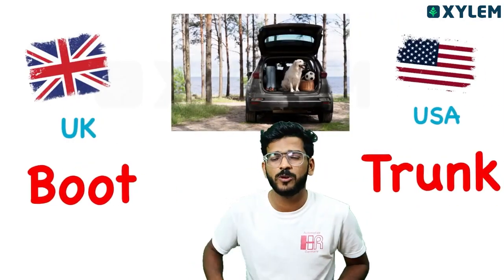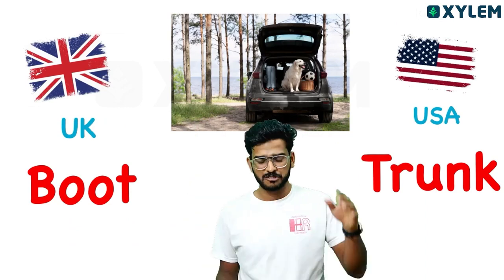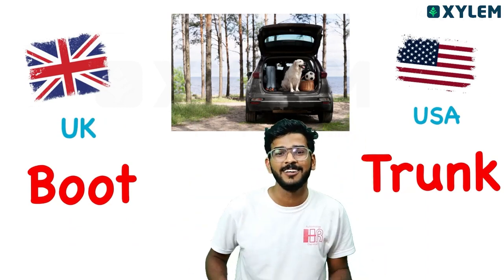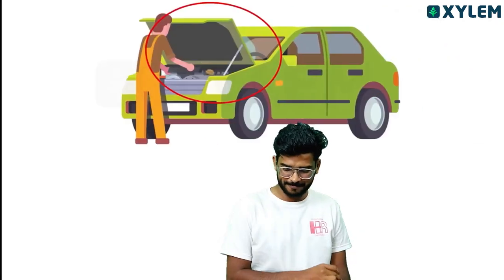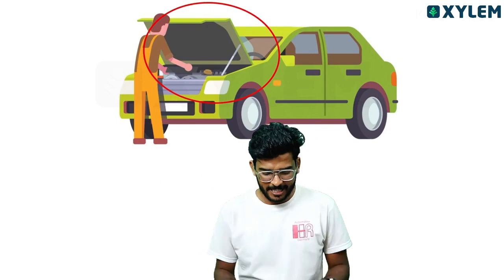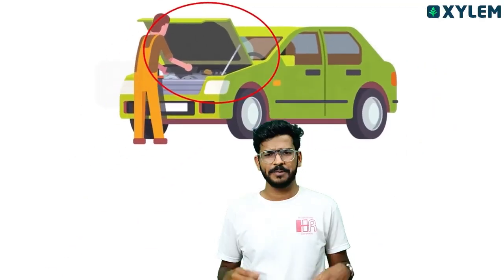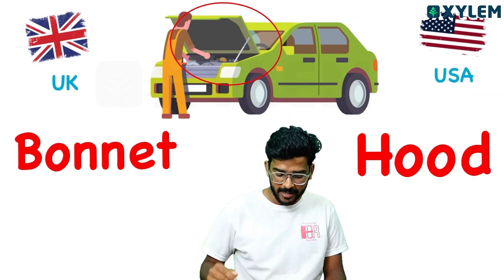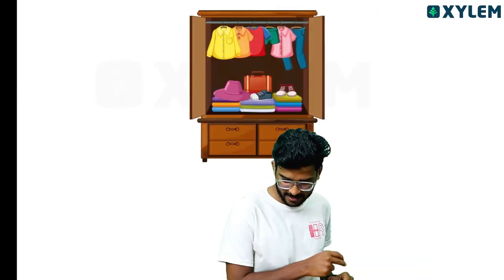Are You More American or British | Xylem Plus One